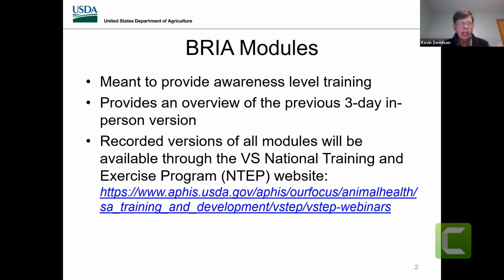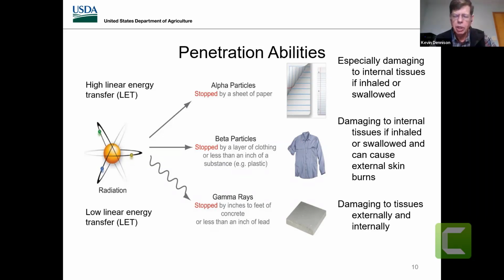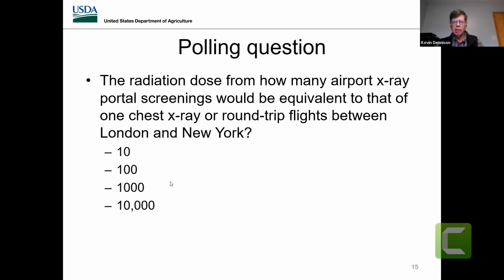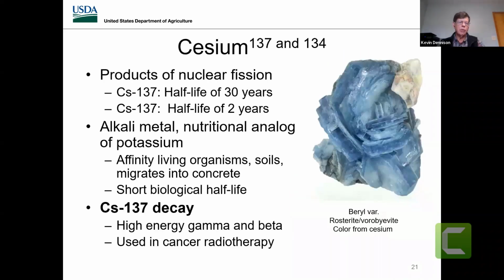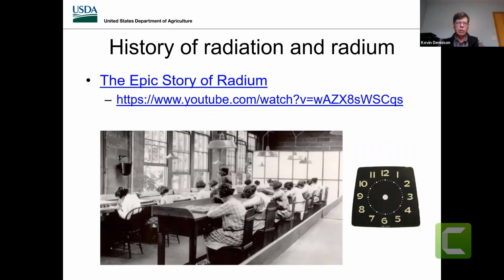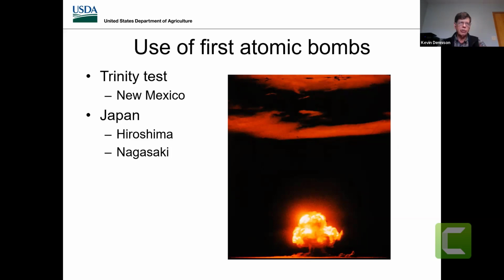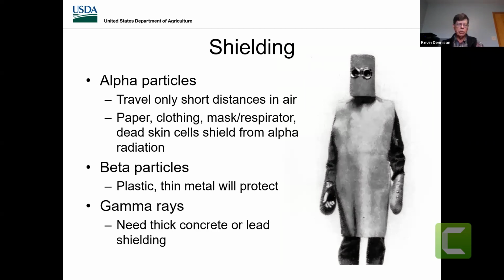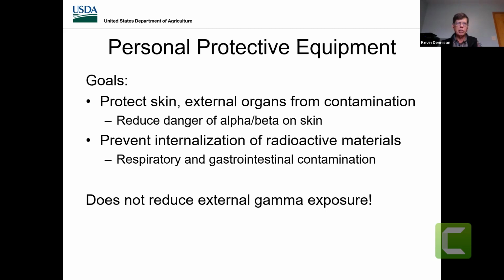BRIA Series 2 Introduction to Radiation Safety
This is the second webinar in a 7-part Basic Radiological Incident Awareness (BRIA) webinar series. Dr. Robin Corcoran and Dr. Kevin Dennison were the speakers for this series. The BRIA series provided APHIS employees and stakeholders basic information on radiological and nuclear incidents.  The training assists APHIS employees in application of their existing skills to tasks assigned to APHIS in nuclear or radiological incidents.  The modules also provided a strategic overview of the types of animal and agricultural mission in nuclear or radiological incidents.